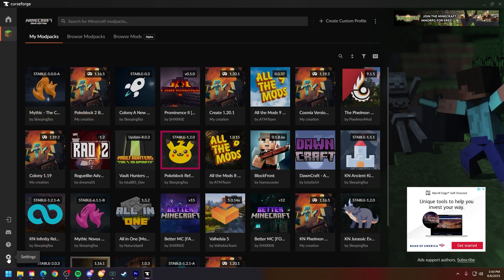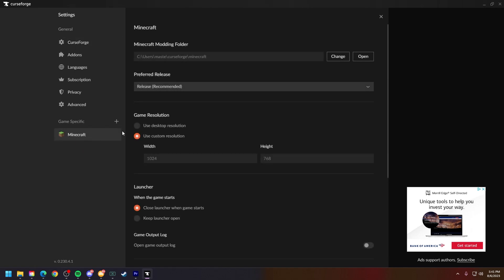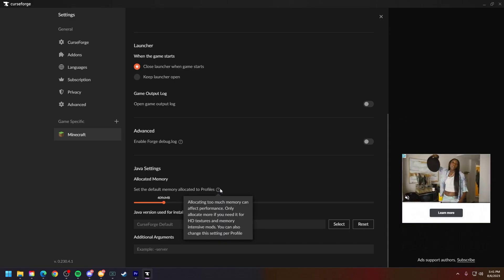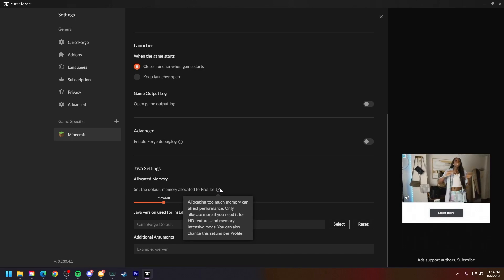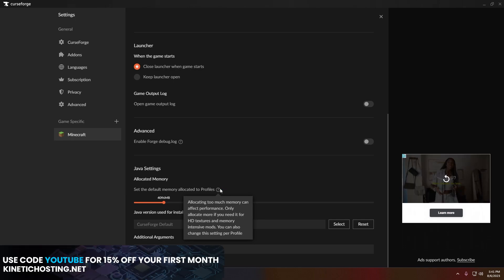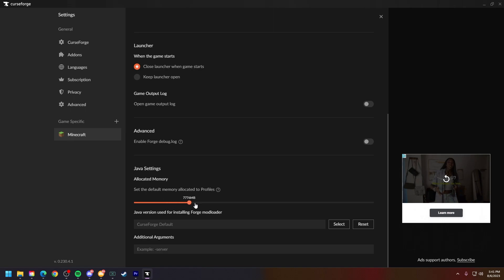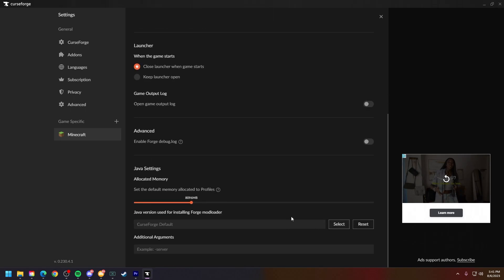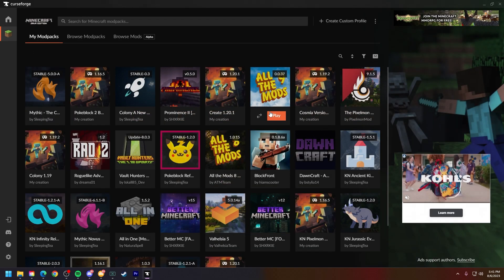How to allocate more ram to Minecraft with Curseforge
In this video we'll be showing you How to allocate more ram to Minecraft with Curseforge

USEFUL LINKS